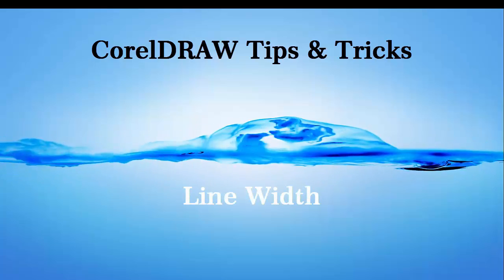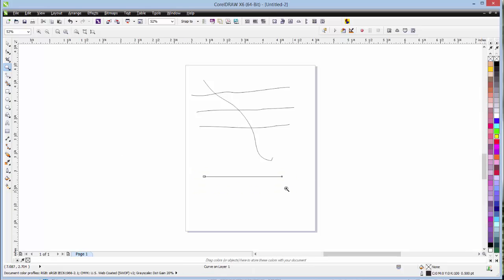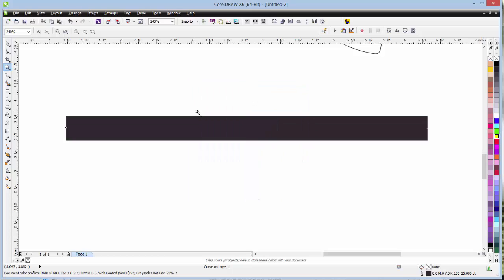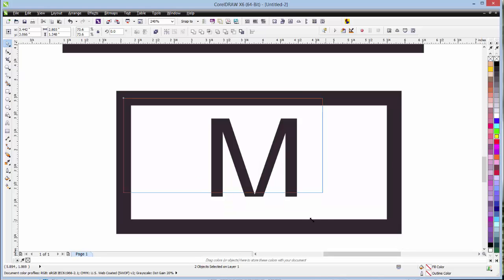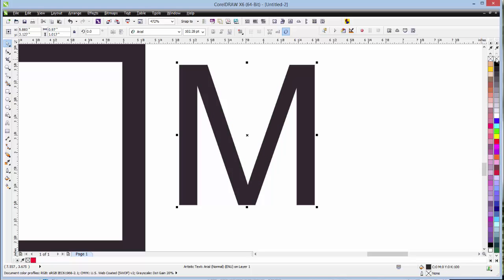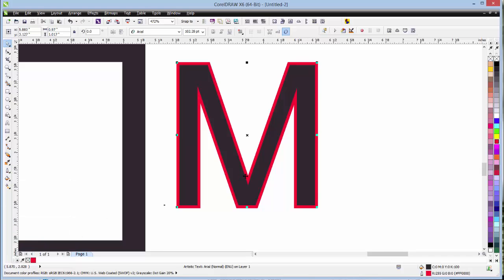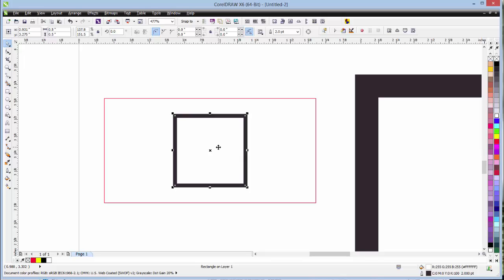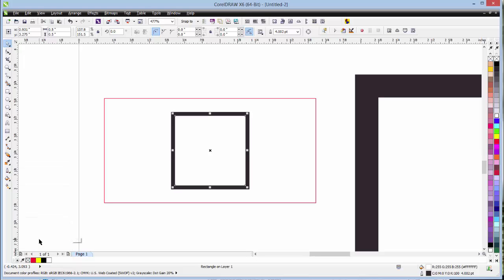Dye Sublimation - Line Width Adjustment in CorelDRAW -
Conde Systems Tech Support Blogger Steve shows how to work with the "Line Width" created in CorelDRAW when preparing your image for digital imprinting with heat transfer or dye sublimation. This will work with almost any newer version of Corel. Graphic programs are essential to the imaged products industry and working with tools like Corel make the work easier and fun! Contact conde.com or call for information about working with personalized and imaged products created by dye sublimation and heat transfer applications.